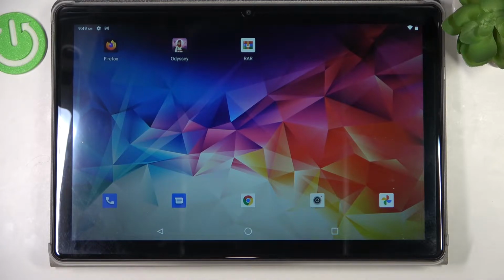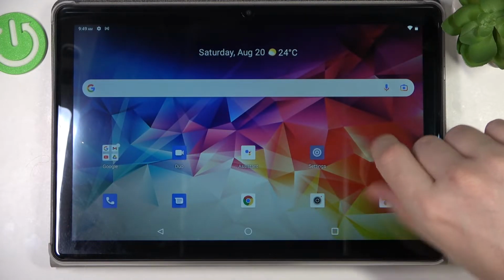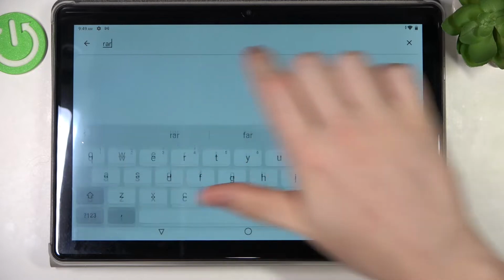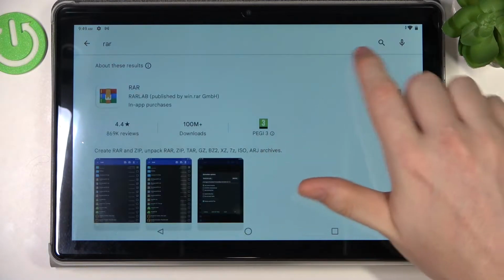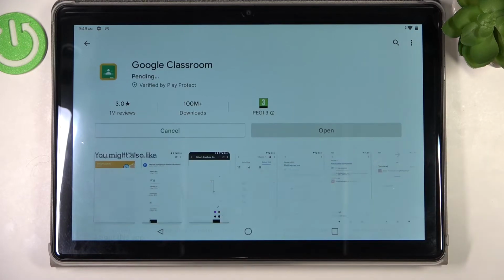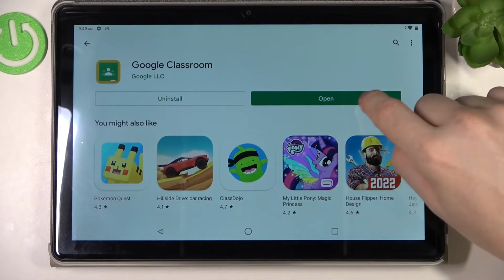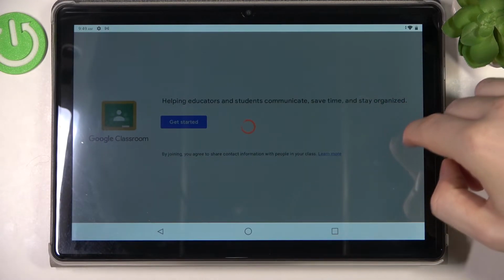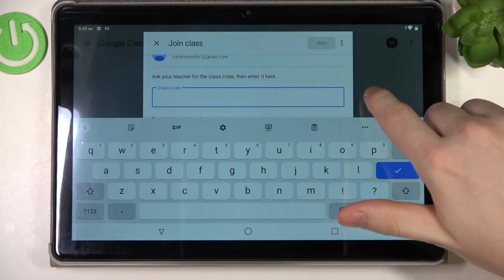How to Use Google Classroom in Cubot Tab 10 - Install & Join Google Classroom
In today’s instruction video we are going to show you how to use the google classroom app on Cubot Tab 10 device. If you wish to quickly install and then join google classroom successfully, then this video should be very useful for you. Don’t wait and learn how to use this application on your Cubot tablet.

How to join Google classroom in CUBOT Tab 10? How to install Google Classroom in CUBOT Tab 10? How to manage Google Classroom in CUBOT Tab 10? How to use Google Classroom in CUBOT Tab 10?